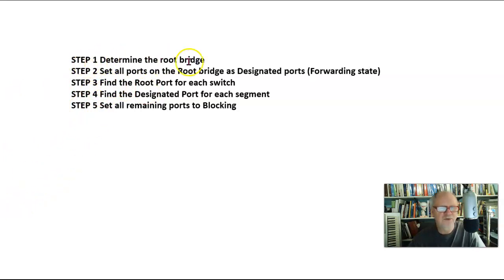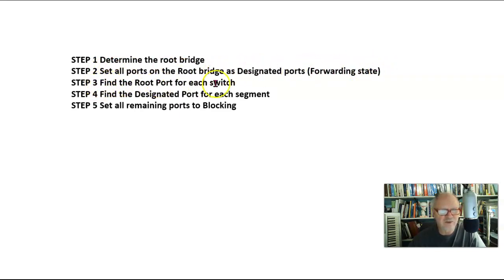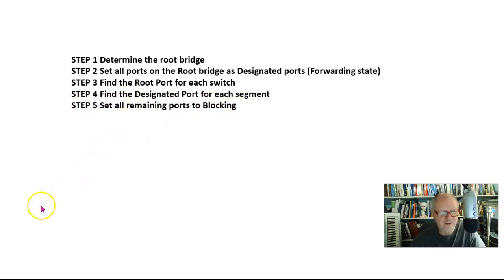The overall steps of STP